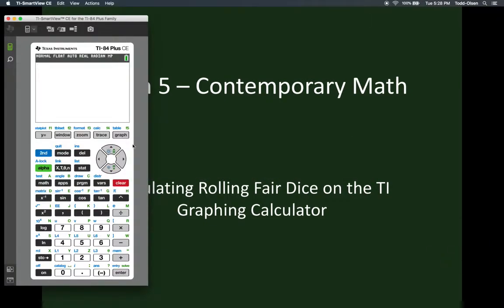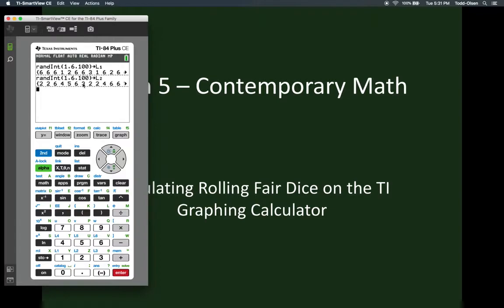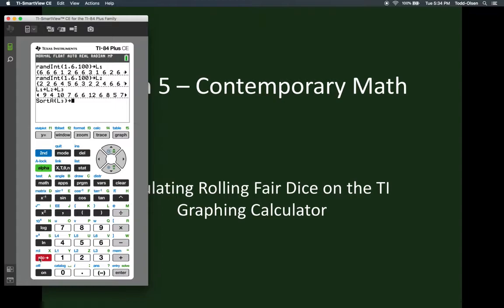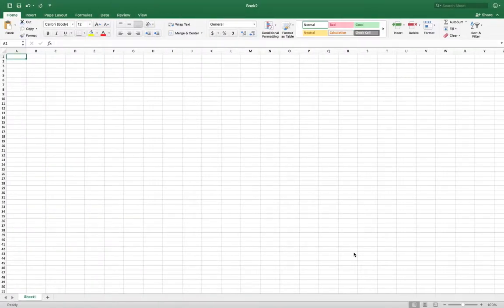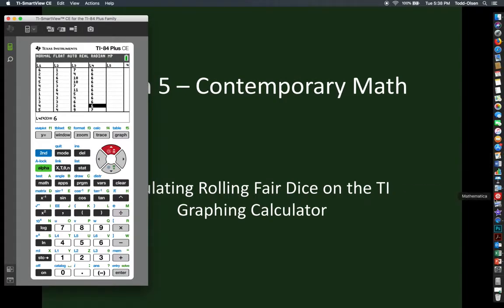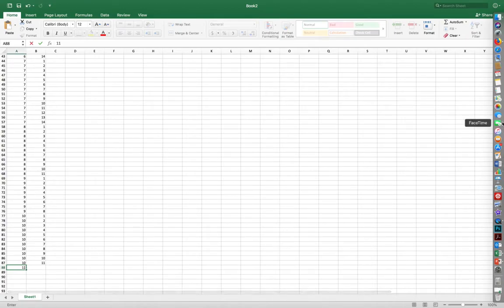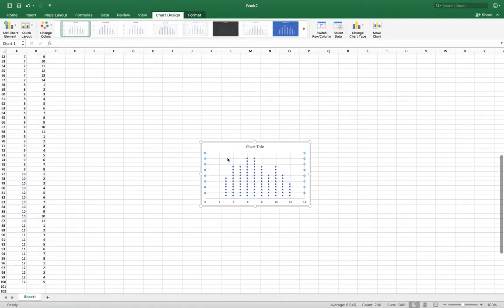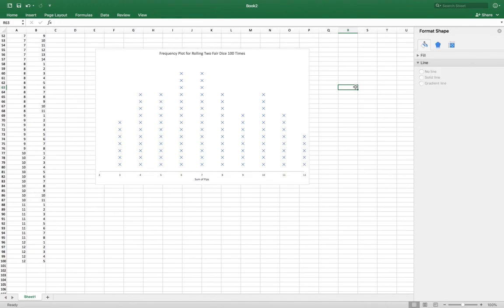Simulating Rolling Fair Dice Using the TI 83/84 Calculators and Displaying Results Using Excel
This video demonstrates how to simulate rolling two fair dice using the TI 83/83 graphing calculator and then shows how to create a frequency plot of the results using Excel.